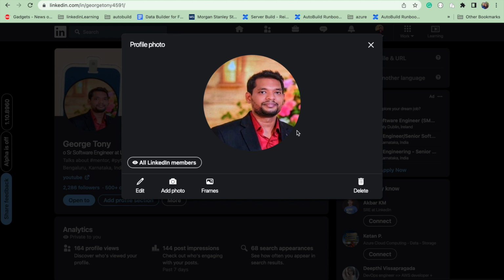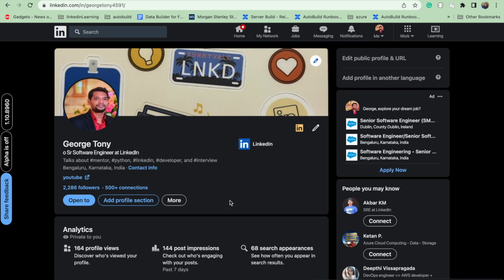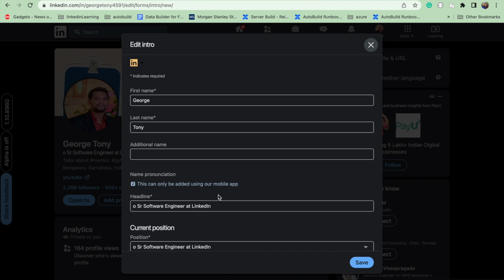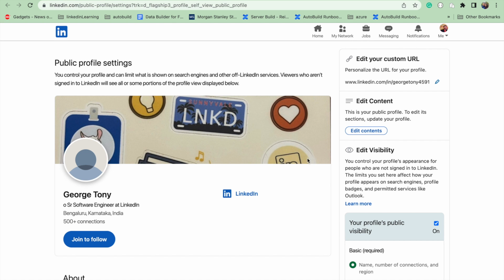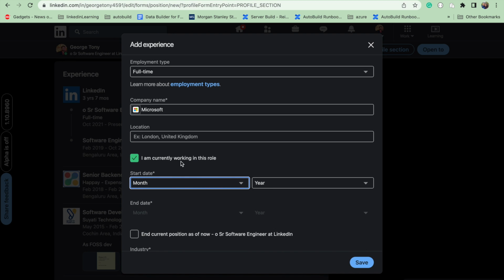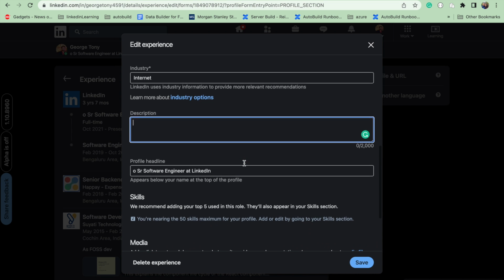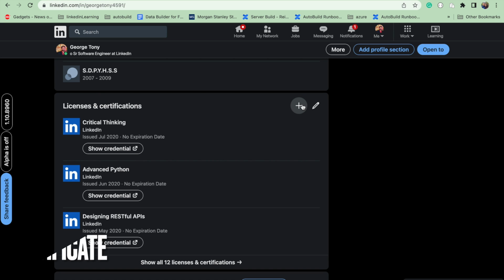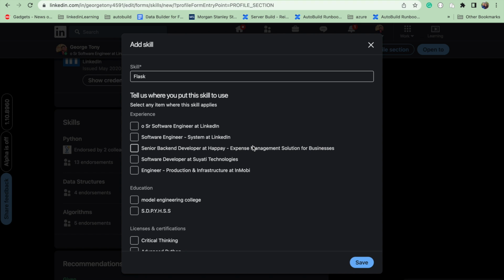how to create linkedin profile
give details on creating @LinkedIn profile for the user.

heir own custom URL for better branding propose, afterward users are navigated to a different section to include their experience, education, recommendations, etc.

Videos is contains chapters for
* Profile picture
* Custom URL
* Experience
* Education
*  Recommendation

00:00 Profile Picture
01:57 Contact
04:10 Custom URL
04:44 Experience
07:32 Education
08:23 Certifications
09:27 Skills
10:27 Recommendations